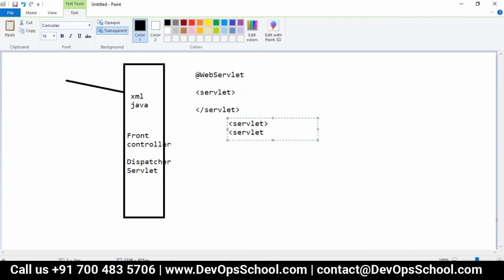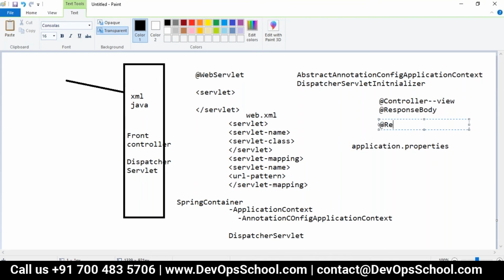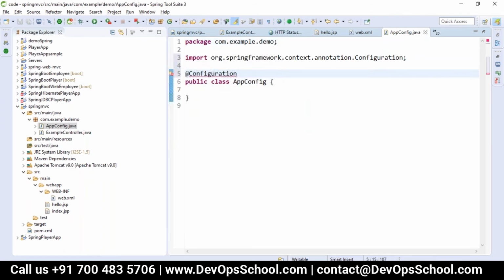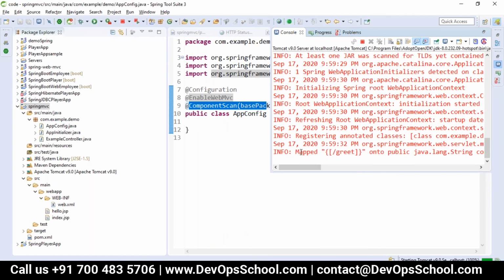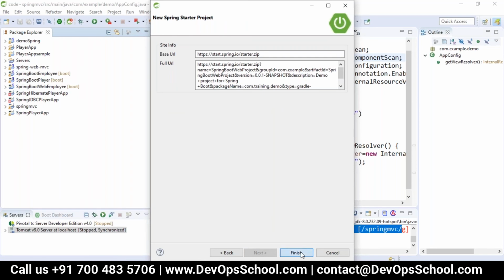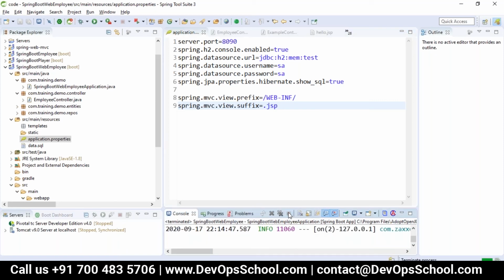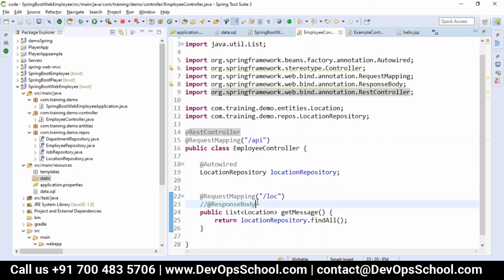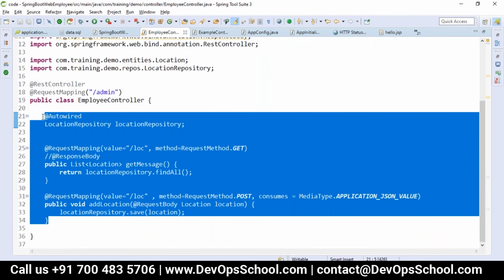Spring Boot Advance Tutorials Sept 2020 - Session 4 { Part 2 Out 2 )